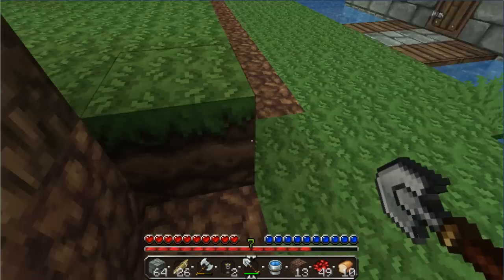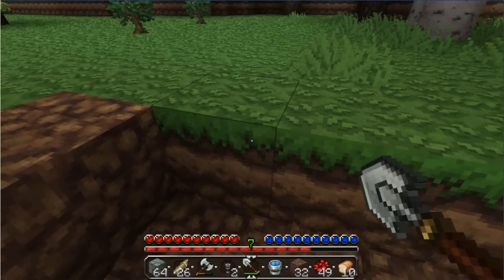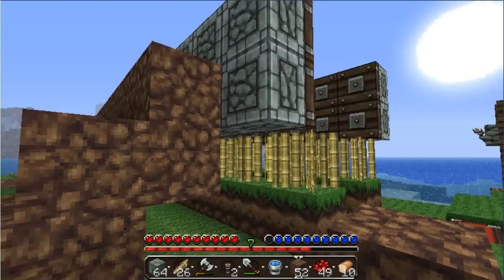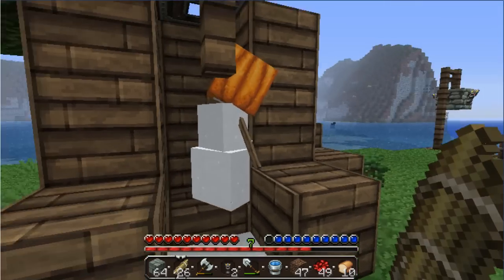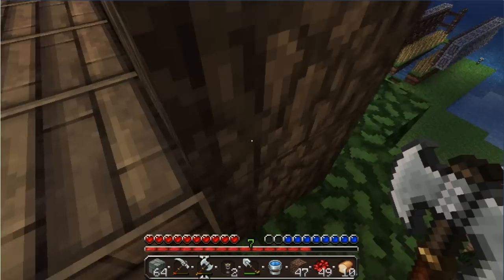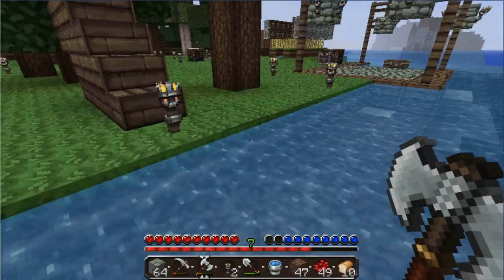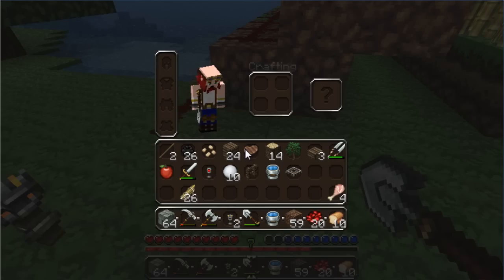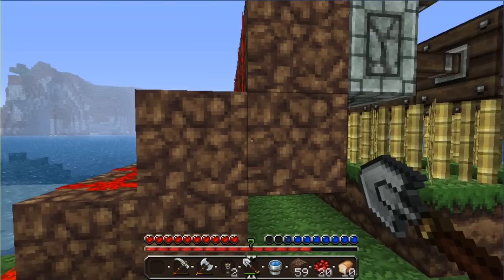9)Redstone in minecraft=fail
In this video I wire up a sugar cane farm.